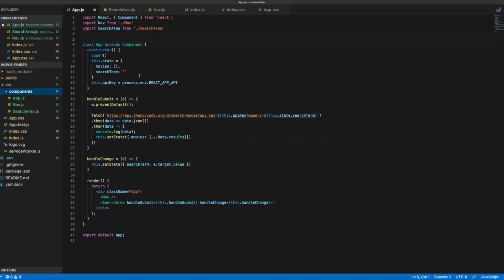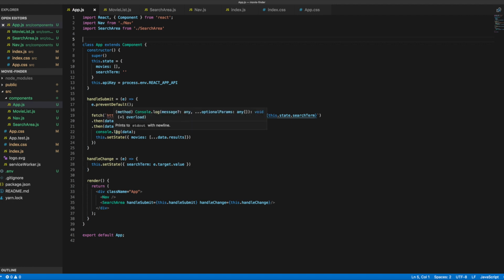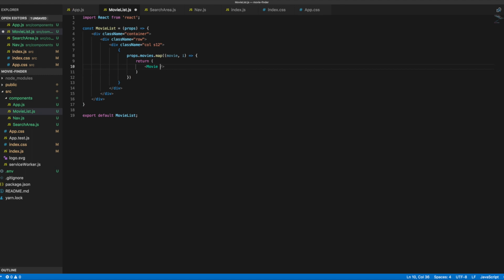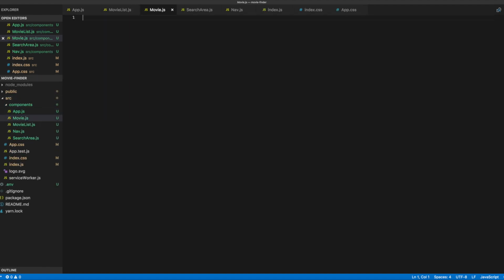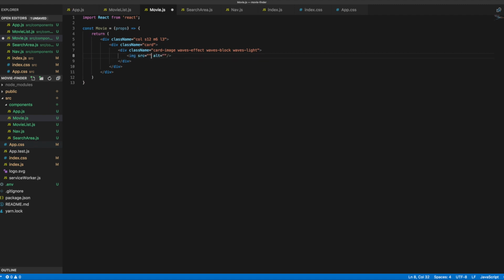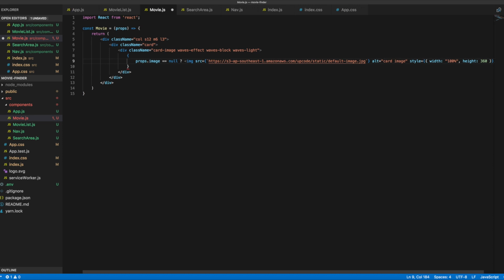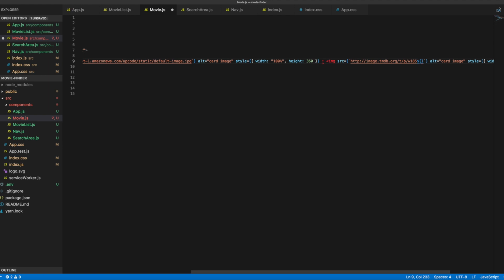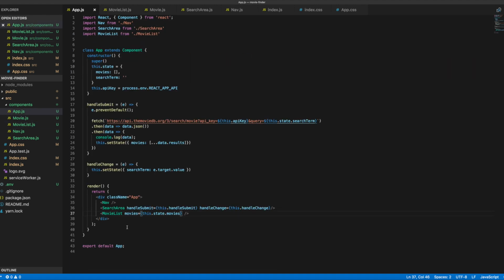React MovieDB API: Creating Movie components from API data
This is the fourth video of the MovieDB API series. In this video, I go over how to create components from the API data that we get back.